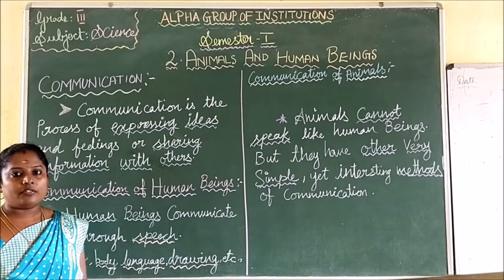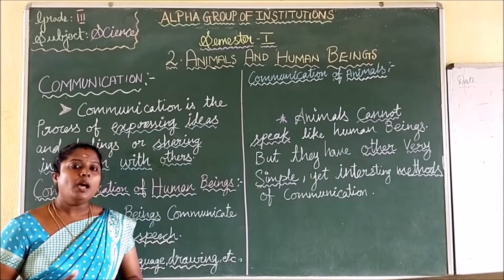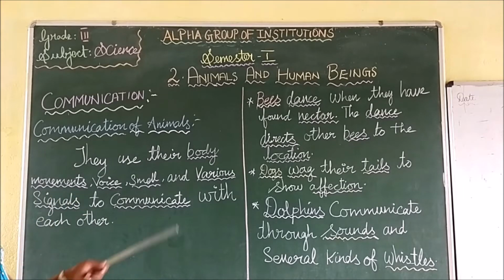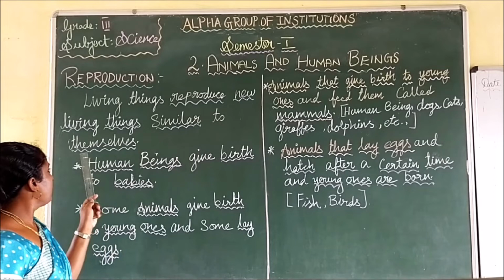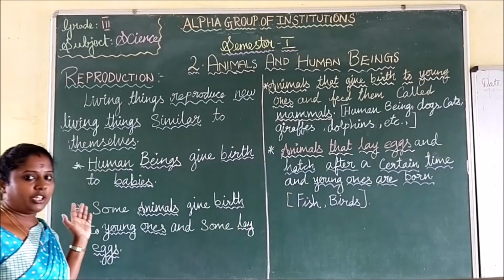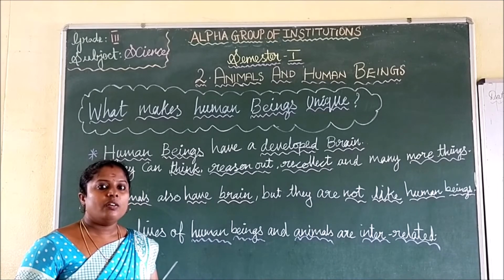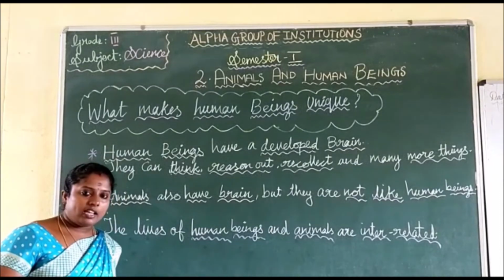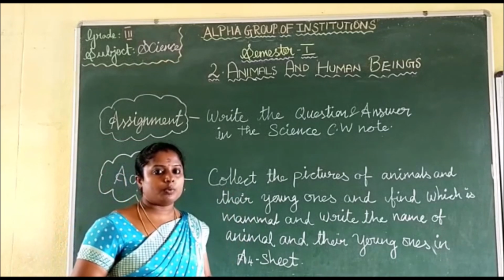GRADE III SCIENCE ANIMALS AND HUMAN BEINGS PART 2